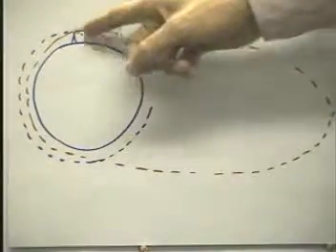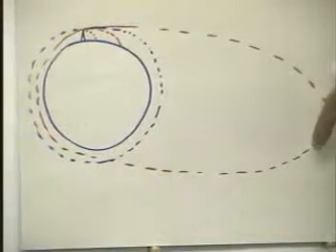ph1 d6 1030 ph02